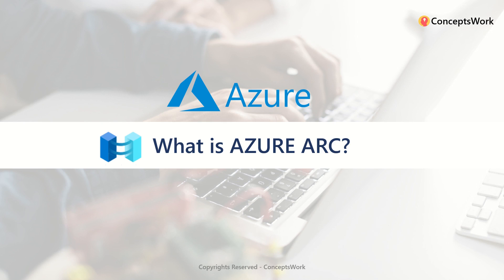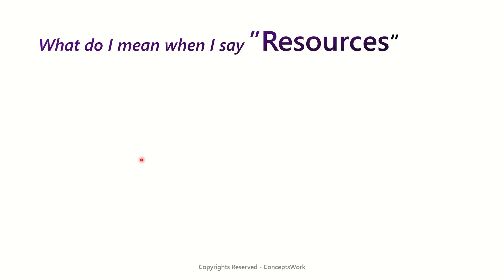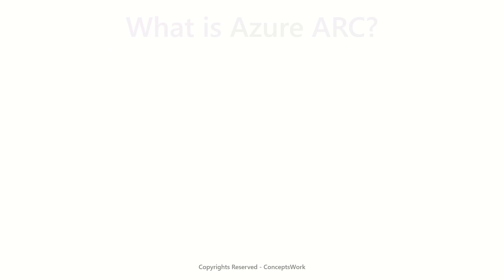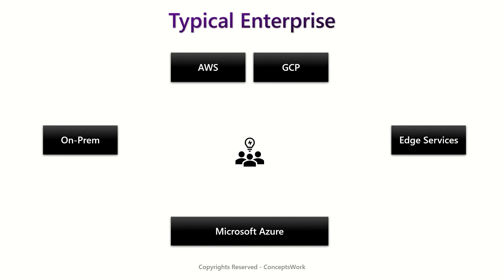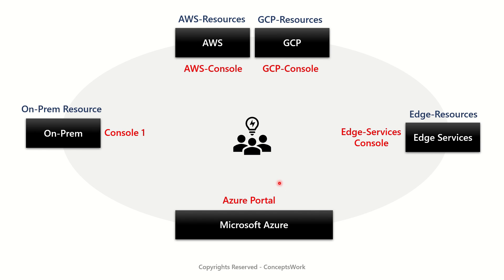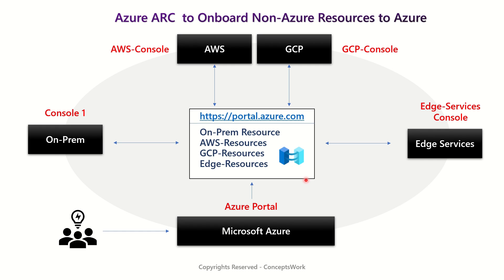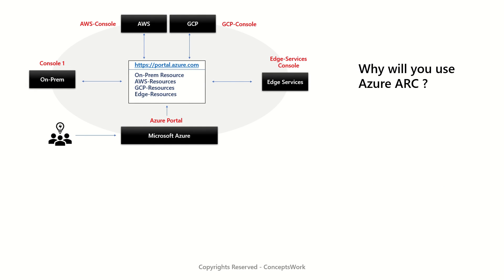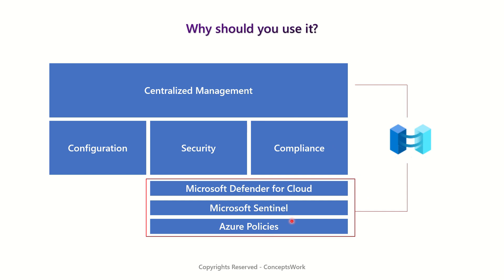What is Azure ARC?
Why you should use?
Fundamentals behind this service
Naming convention for different Services
Regards,
ConceptsWork